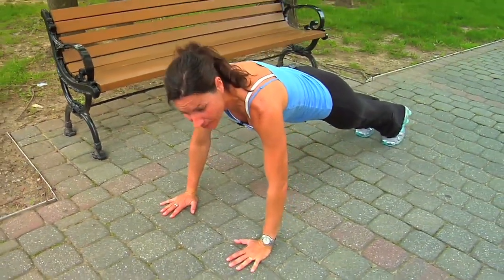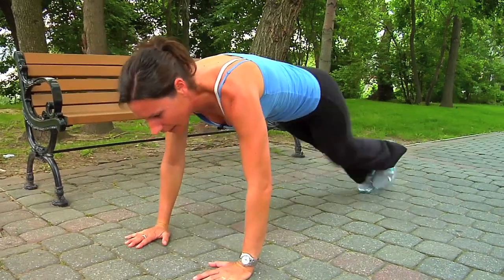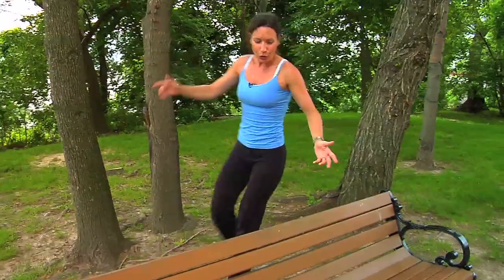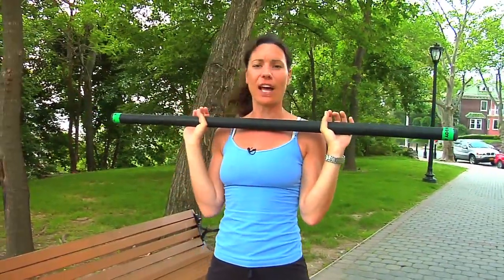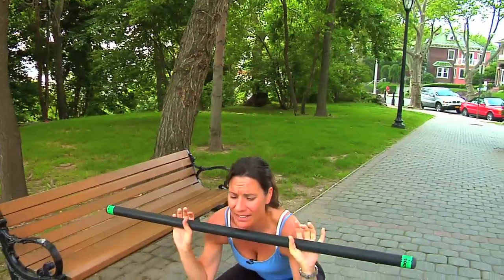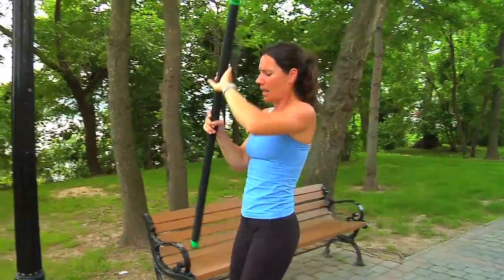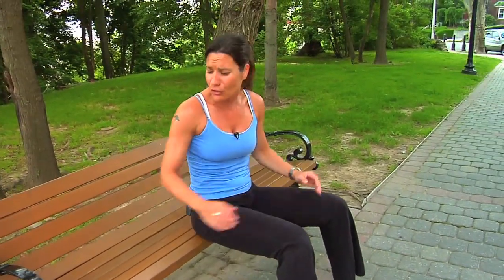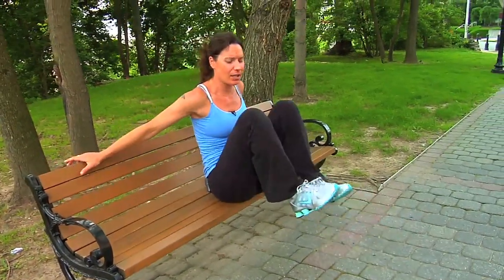The Fourth of July Total Body Workout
Monday
Fit tip: Fourth of July Foods!

Friday- Aspire Higher!
Plus get the answer to Mondays Question.

About EYB:
Empower Your Body is a Health & Fitness Consulting company. Our mission is to contribute to the overall wellness of humanity. With Empower Your Body, we will show you how to take the thoughts that limit you and turn them into the beliefs that empower you. It is about being honest, becoming educated and taking action!